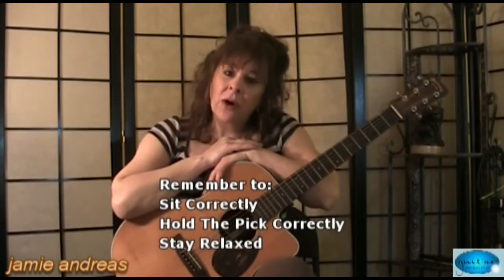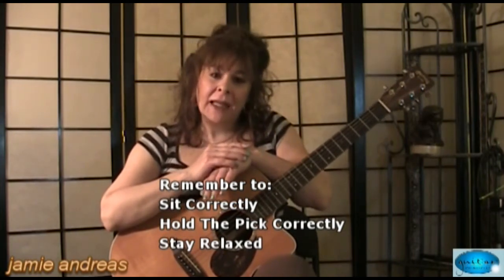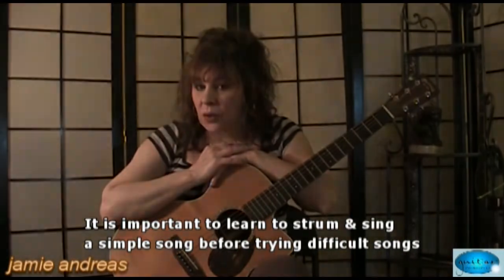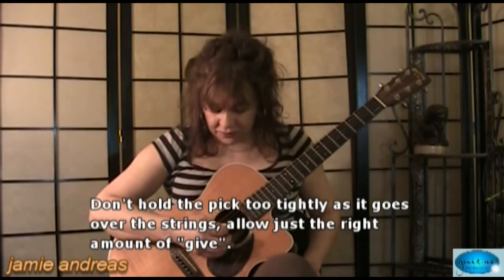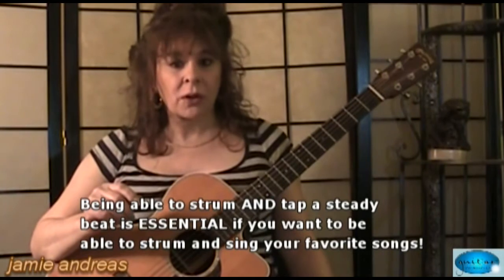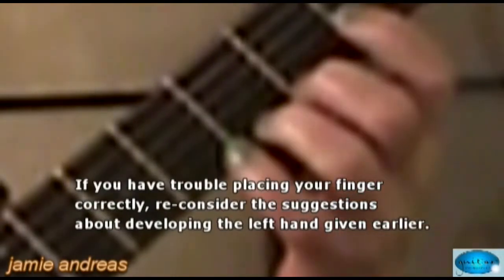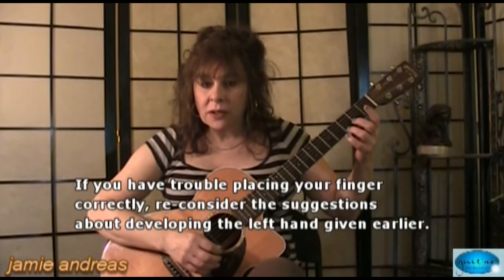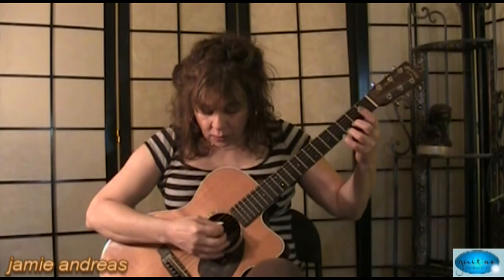GuitarPrinciples Beginner Lesson 5: Your First Chord!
Chords are usually thrown at the beginner in a random fashion, with no regard to the difficulty of the finger positions. This builds a lot of tension into the muscles that can severely limit a students progress.

Here is the best way to learn your first chord if you are starting guitar.